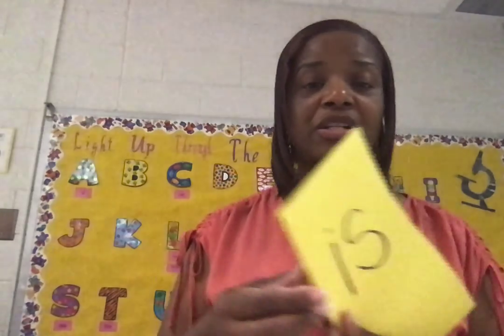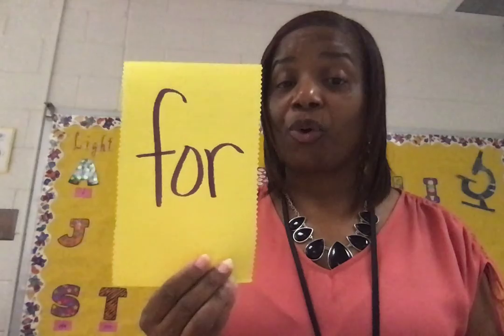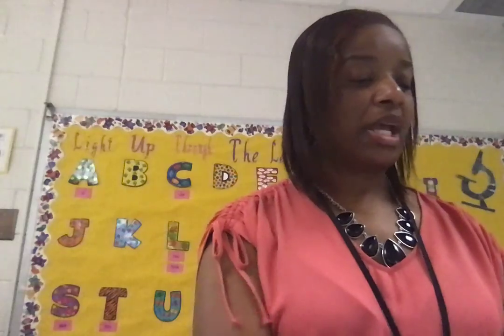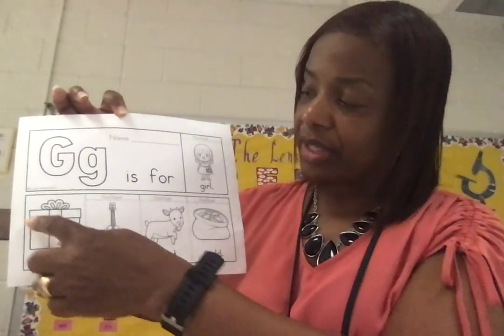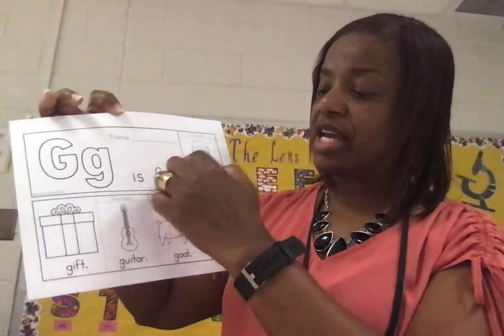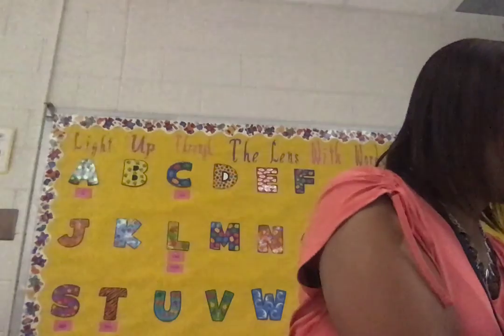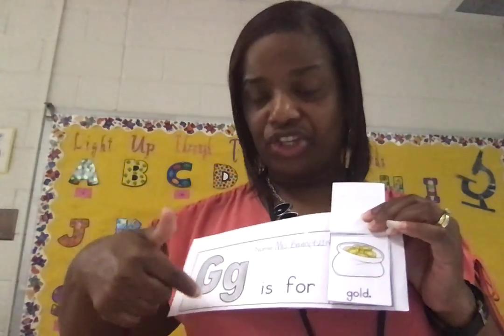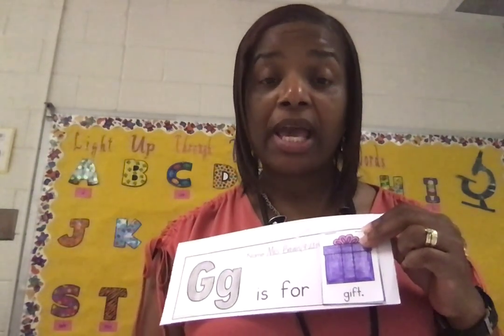G Whiz! With G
Have fun with Gg!